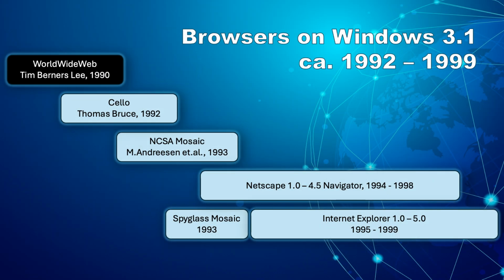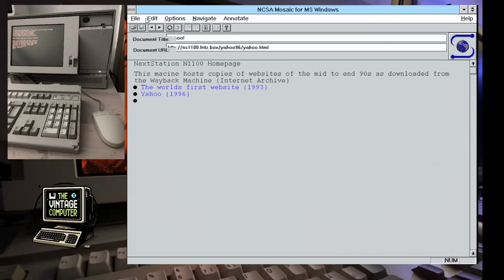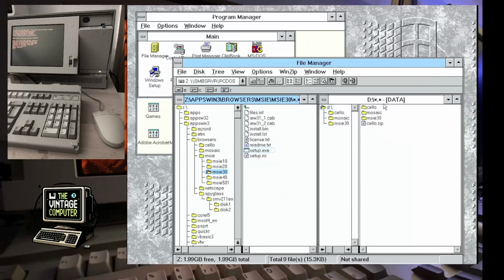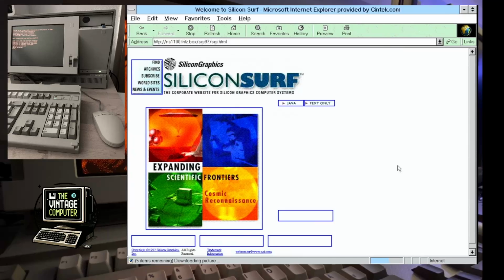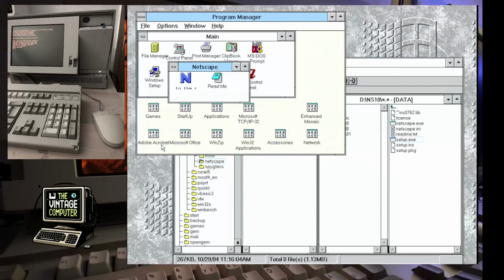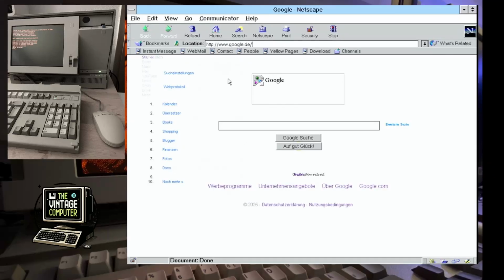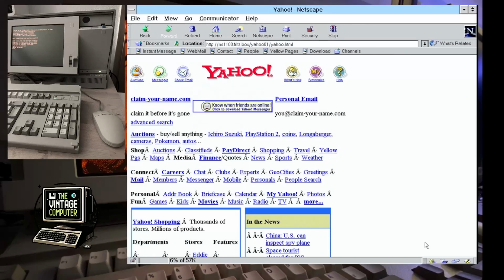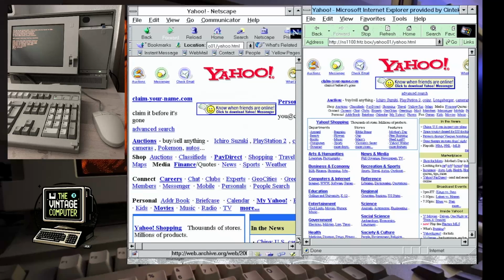90s Windows 3.1 Browsers, installation and review on IBM P75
In this video, we explore how web-browsing was like in the mid to end nineties under Windows 3.11. For this, we'll use the IBM P75 with its contemporary 66 MHz DX-2 processor and 16 megs of ram.

In the previous video, I talked about the work of Sir Tim Berners Lee and how that started the internet as we know it today. In that video, we reviewed the first web browser and turned the NextStation into a vintage web server.

For today's video, we'll use the cern httpd running on the Next as a server for testing the vintage browsers that have issues with the modern web.

Timeline
00:00:00 Intro
00:00:45 90s Windows Browsers Overview
00:01:52 Cello
00:04:47 NCSA Mosaic
00:08:12 Spyglass Mosaic
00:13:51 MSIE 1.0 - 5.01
00:14:03 MSIE 1.0
00:14:25 MSIE 2.0
00:14:39 MSIE 3.0
00:15:31 MSIE 4.0
00:17:02 MSIE 5.01 install
00:19:22 MSIE 5.01 review
00:28:28 Netscape Navigator 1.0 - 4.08
00:28:39 Netscape Navigator 1.0
00:33:36 Netscape Navigator 4.08 install
00:35:30 Netscape Navigator 4.08 review
00:46:43 MSIE 5.01 vs. Navigator 4.08
00:51:11 Conclusion and Wrap up
00:51:42 Next episodes
00:51:54 Closing credits

Credits
NCSA Mosaic Screenshot, Source:  by the Author
World Wide Web App Screenshot, Source:  by the Author
Internet Background Image: Designed by rawpixel.com / Freepik